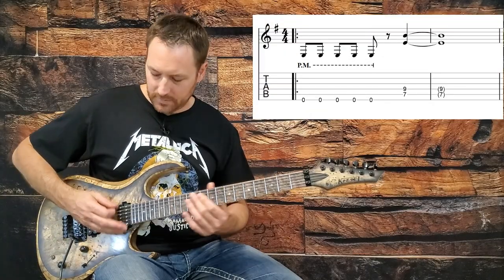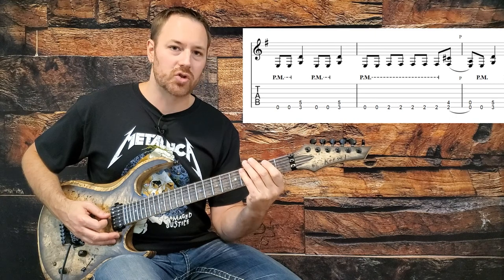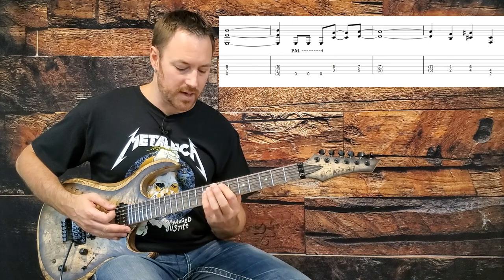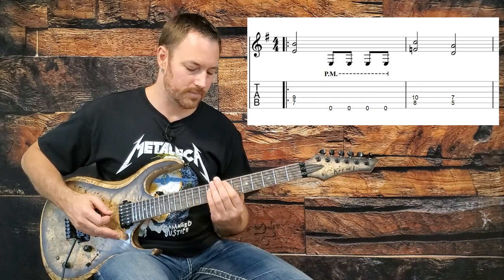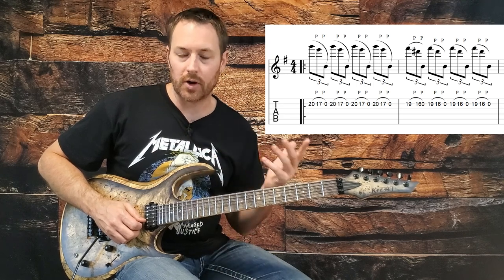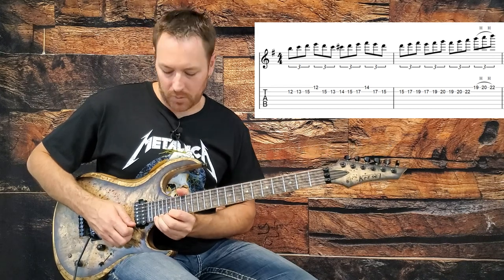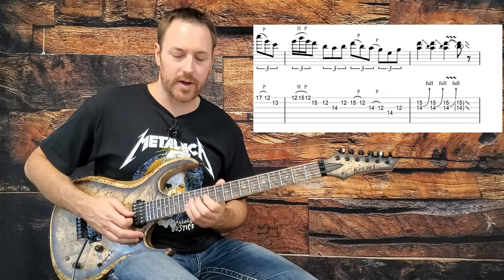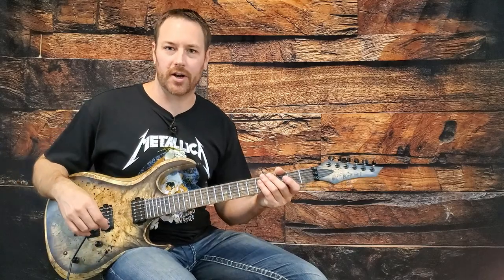Metallica Creeping Death Guitar Lesson + Tutorial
Continuing the journey through every Metallica song from every studio album here’s how to play Creeping Death on guitar.  This Metallica guitar lesson features accurate tabs to each section and also dissects how Metallica play the sections in their live shows.  If you want to truly understand and play Creeping Death on guitar then this is the lesson for you.

To play along to the album you'll have to tune your guitar slightly sharp.  The recording is about 25 cents sharp.

All songs have complete and accurate Metallica tabs to follow along with on screen.

*Note:  I have a limited number of spots available for students on select weekdays.

0:00 | Welcome! I Also Cover Live Versions Within The Video!
0:44 | All Intro and Verse Riffs (Live Versions Included)
12:39 | Chorus
16:02 | Chorus (Live)
18:04 | Rhythm Under Solo
21:09 | Bridge
23:51 | Outro (Rhythms/Harmony Lead/Lead Licks)
33:04 | Lead Lick After Bridge
33:58 | Solo
49:49 | Subscribe & Learn Every Metallica Song From Every Studio Album!